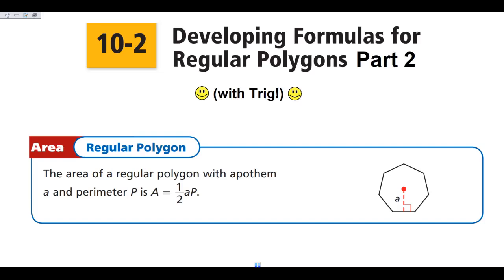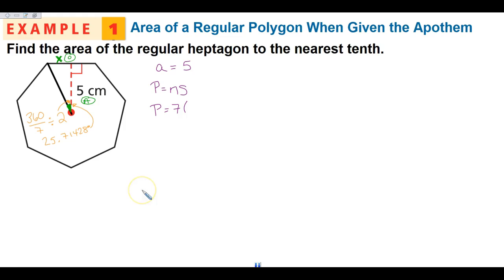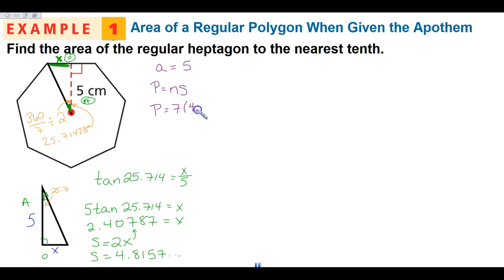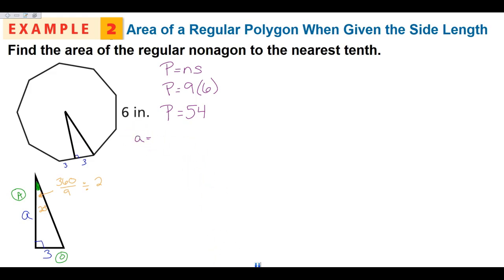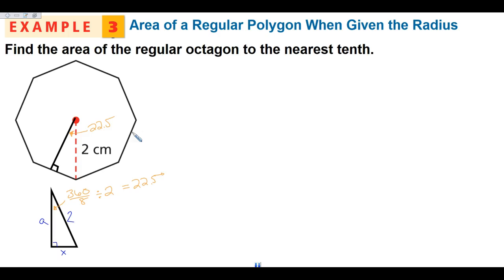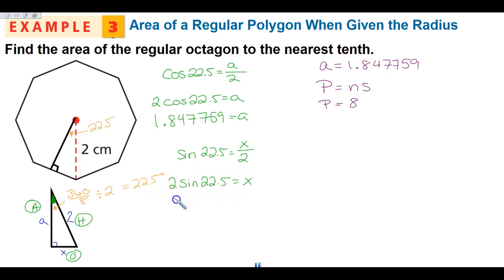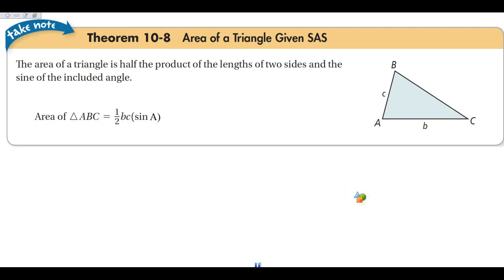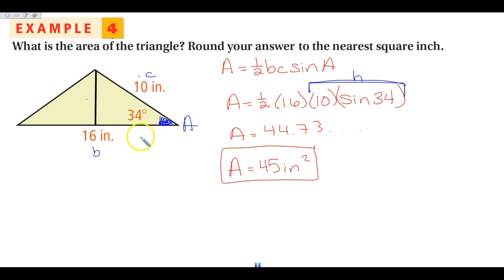10-2B Developing Formulas for Regular Polygons Part 2